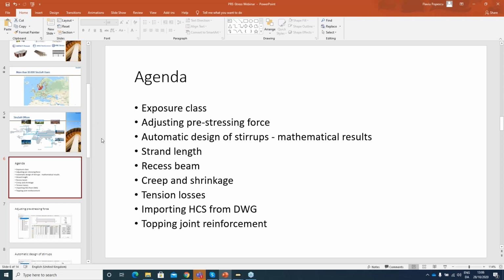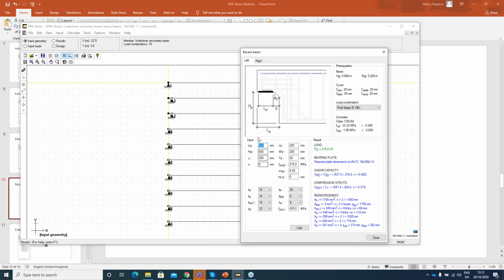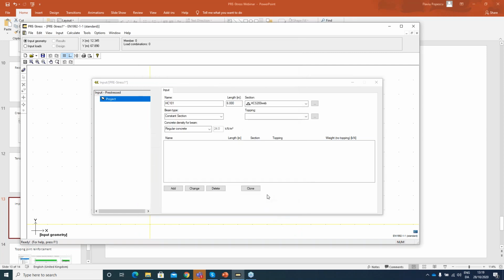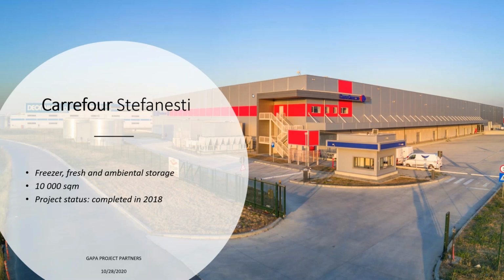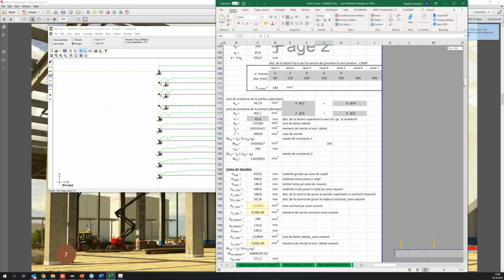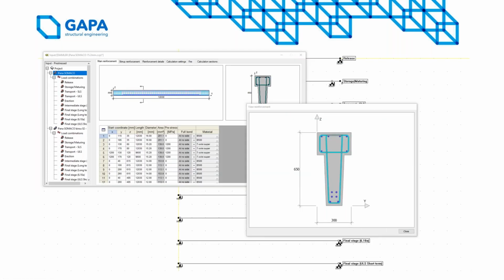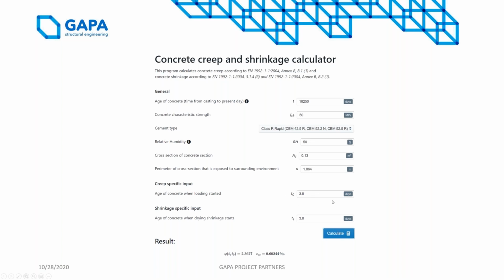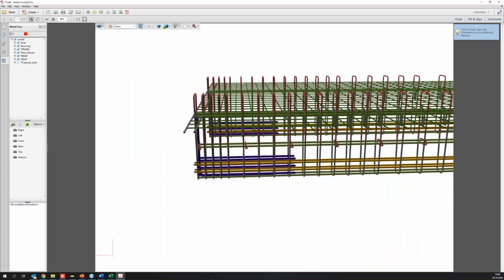PRE-Stress: Showcase Gapa Projects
Watch this webinar recording to find out how our customers from Gapa Projects use PRE-Stress to solve their tasks. There will be an introduction to StruSoft and PRE-Stress followed by a short intro from Bogdan Buzaianu, Senior Engineer at Gapa Projects Romania.

PRE-Stress is our very powerful tool for calculating and designing prestressed concrete beams and hollow-core slabs. In this webinar you will learn about:

Exposure class
Adjusting pre-stressing force
Automatic design of stirrups - mathematical results
Adjusting strand length
Calculation of recess beam
Creep and shrinkage
Tension losses visualization
Importing HCS from DWG
Topping joint reinforcement
Calculation of HC without shear reinforcement